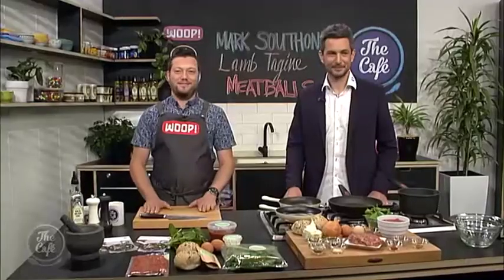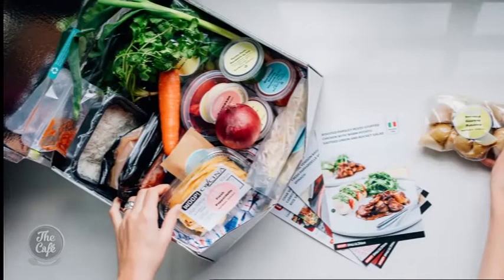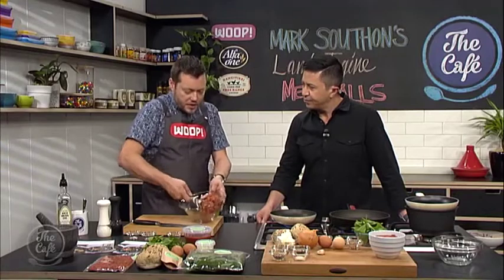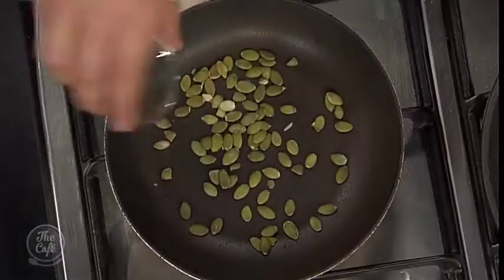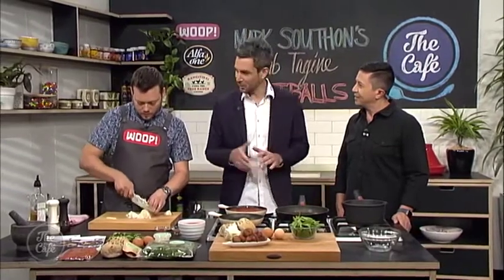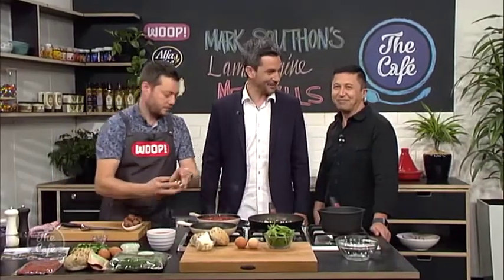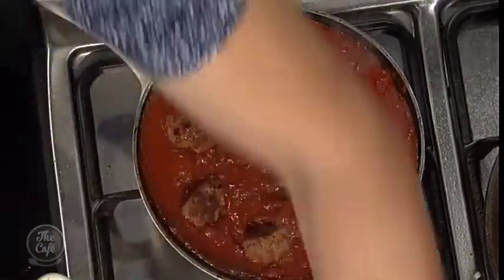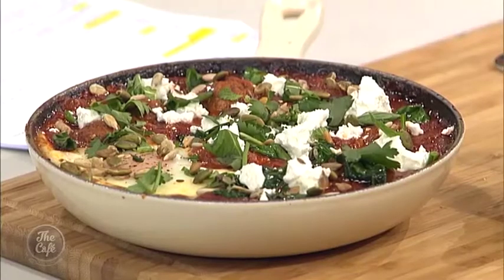Mark Southon’s lamb tagine meatballs with baked egg, feta and wilted spinach